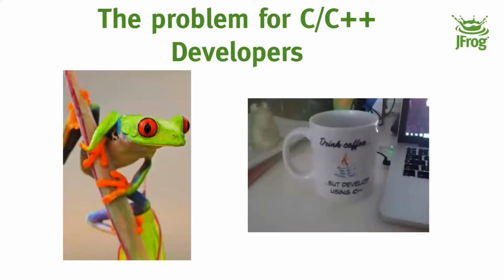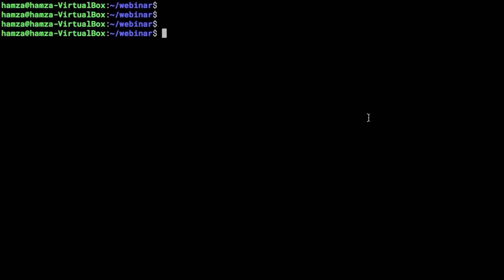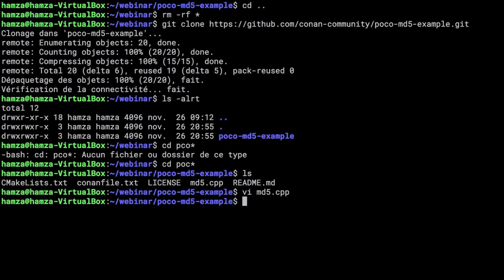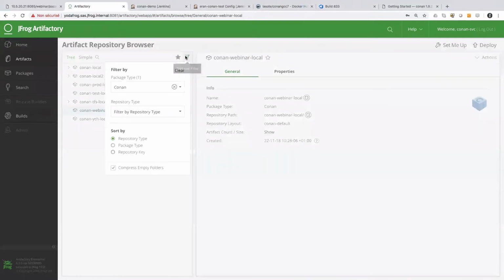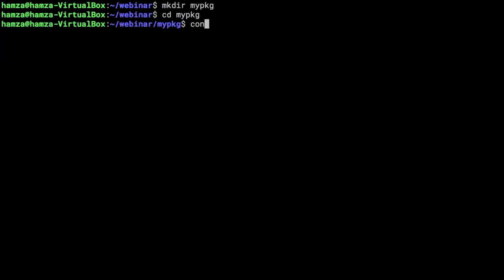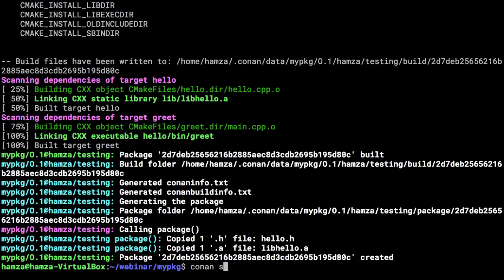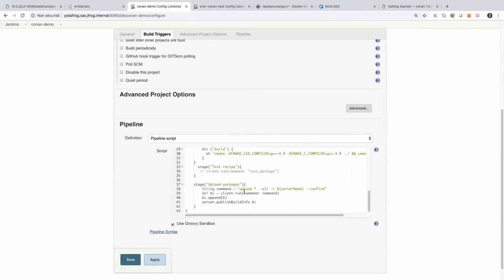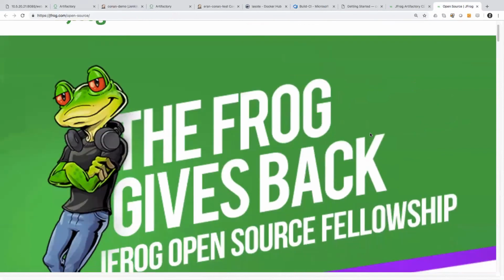Modern C/C++ for a DevOps Workflow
This webinar introduces the basic tools and a complete Devops workflow for C and C++ languages.